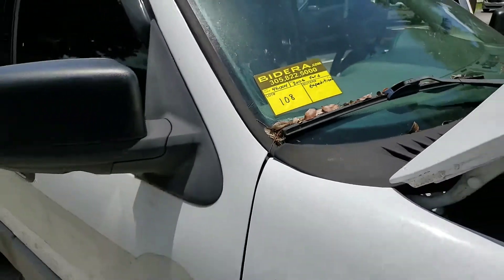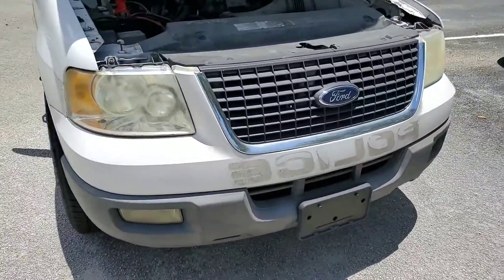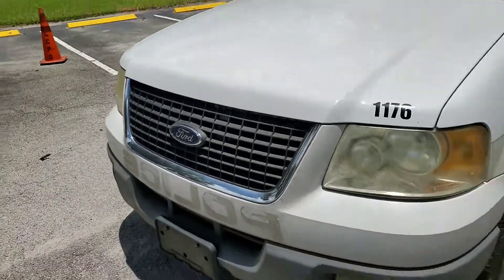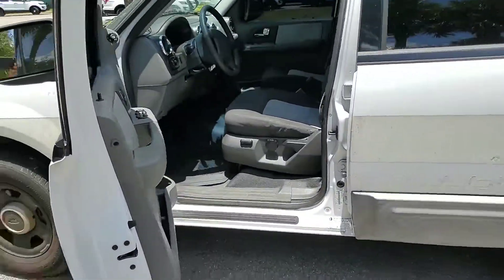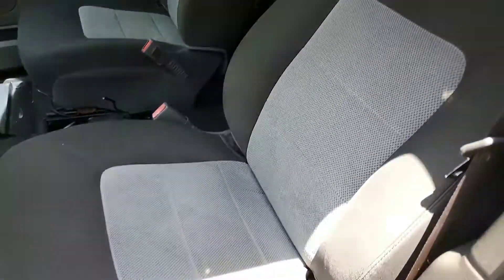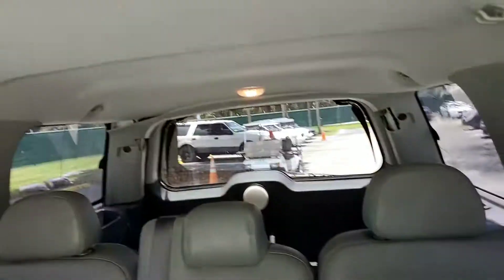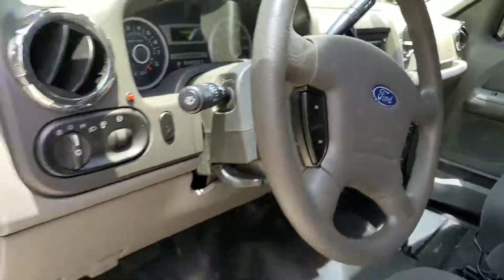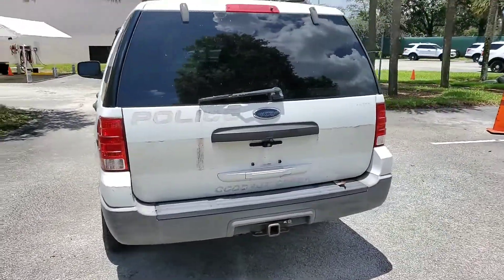2006 Ford Expedition lot#108 Coconut Creek